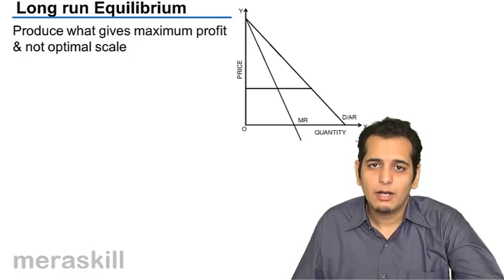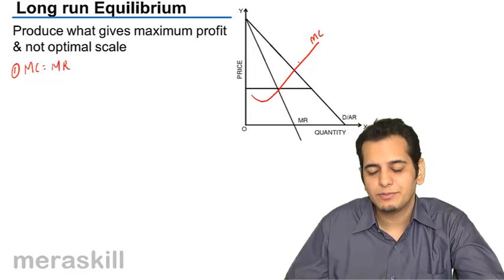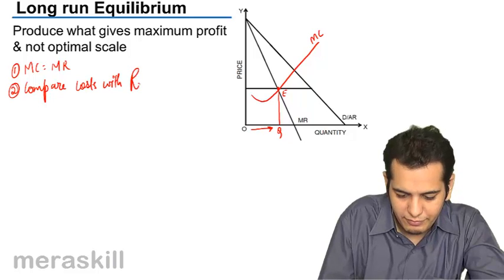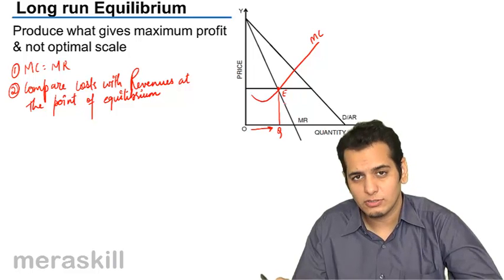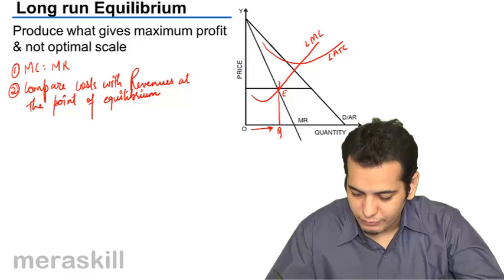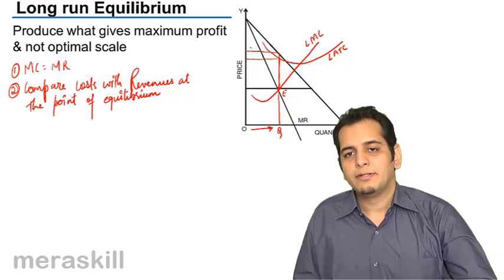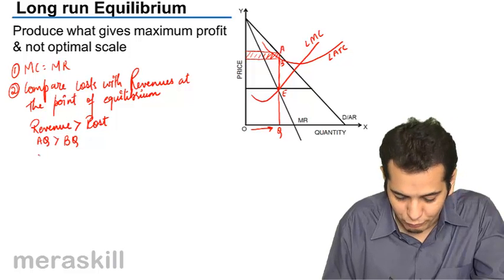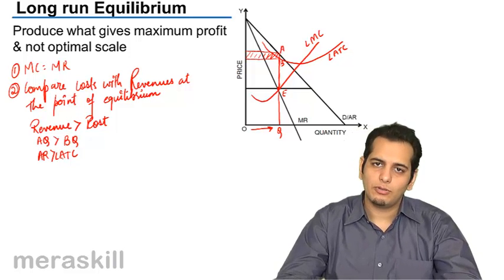What is Long run Equilibrium | Price Determination | CA CPT | CS & CMA Foundation | Class 11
What is Long run Equilibrium, Learn Price Determination under different market, Under Perfect Competition, Monopoly, Monopolistic Competition and Oligopoly.